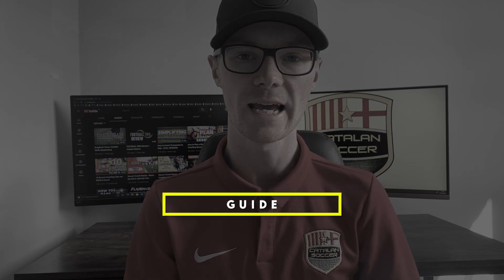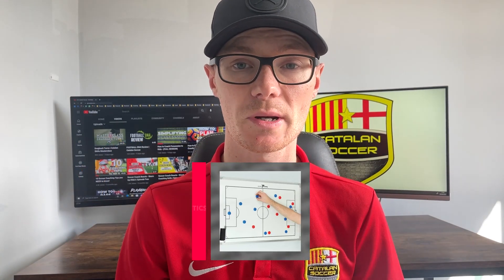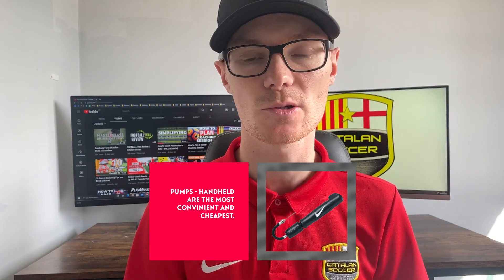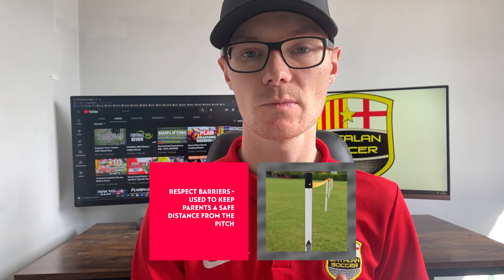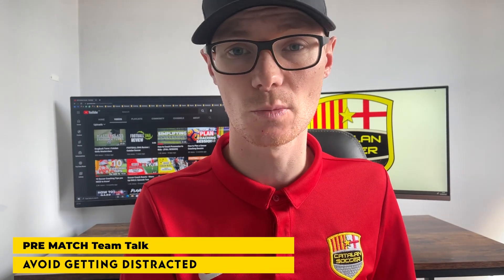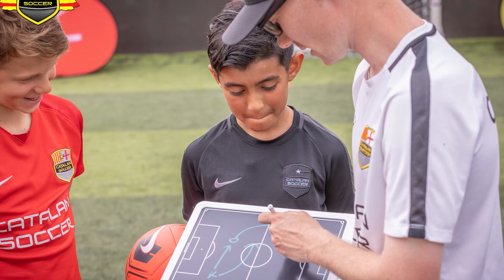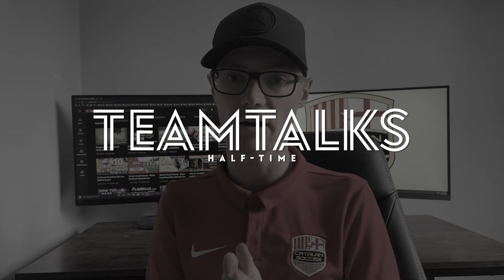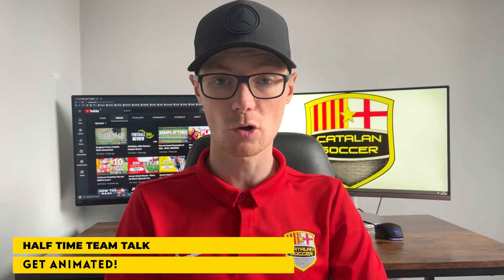Matchday Guide for Grassroots Coaches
The Coaches guide to a Grassroots Matchday! Check out all these helpful tips to help you run your team and improve your interactions with you players! Join our Metor Programme today!

Video Highlights
0:00 - Intro
0:37 - Team Management Apps
1:45 - Coaching Equipment
2:45 - Well Being Equipment
3:13 - Match Equipment
4:35 - Luxury Equipment
5:24 - Pre Match Team Talks
10:48 - During the Game
12:39 - Half Time Team Talks
15:21 - Post Match Team Talks
20:29 - Post Game